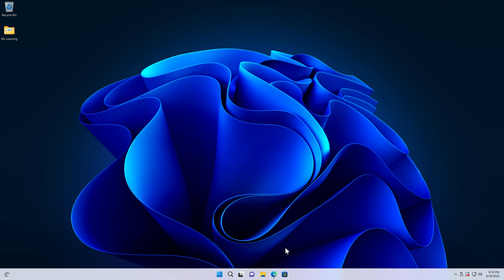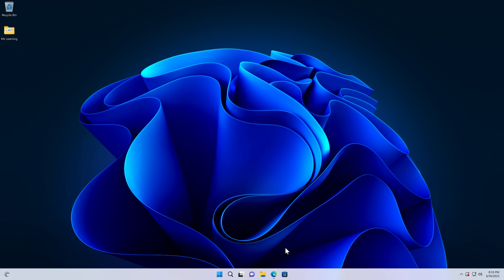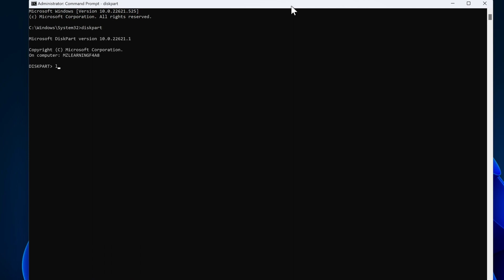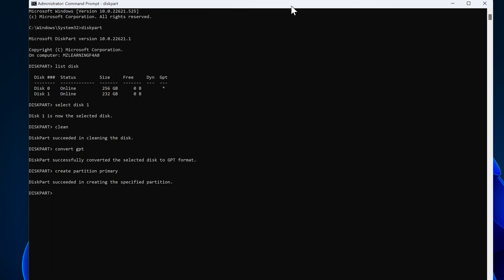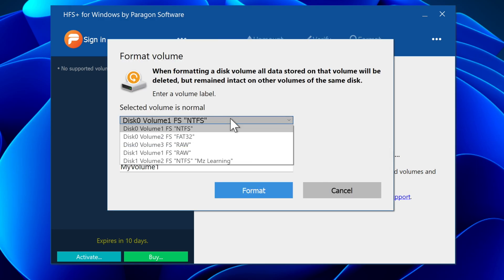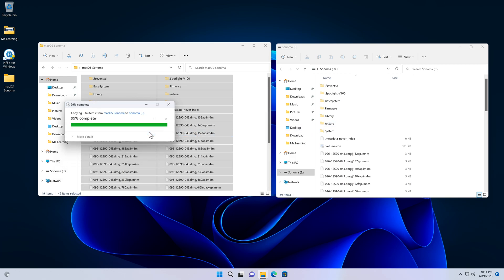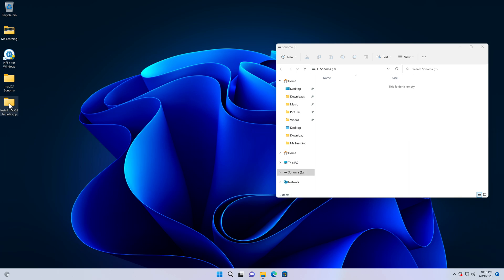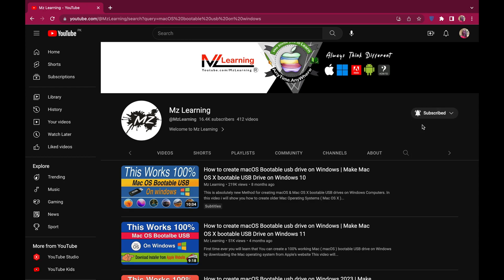How to Create macOS Sonoma Bootable USB Drive on Windows | macOS Sonoma Boot Drive on Windows 11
First time ever you will learn how to create a 100% working macOS Sonoma Bootable usb drive on Windows computer
This Method works 110%

We regret to inform you that due to policies by Apple and YouTube, we have had to remove the macOS boot files. However, we are still committed to helping those who have a broken Mac operating system.

We will do our best to help you recover your Mac operating system as soon as possible, and free of charge.

Please note that we only provide support for genuine Mac computers and do not offer assistance for hackintosh or similar devices.

Best regards,
Mz Learning

How to create macOS Bootable usb drive on Windows | Make Mac OS X bootable USB Drive on Windows 11 ( New Video Different Method )

Dual Boot Windows 11 and macOS Ventura on Mac - 2023 🔥🔥🔥 | Install Windows 11 on Mac | 100% Working

How to create two or more Bootable USB drives together on Mac | create multiboot USB drive

How to create macOS Big Sur 11.0  bootable USB on Windows  -   macOS Big Sur 11.0 Bootable USB

How to Dual Boot macOS 12 Monterey & macOS 11 Big Sur Without Partition on Laptop | 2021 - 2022

How to create Windows 11 bootable USB Drive in Rufus for Unsupported PC Hardware | No Hack require

Create Bootable USB from mac OS X Package | This version of Mac OS X cannot be installed - Easy Fix